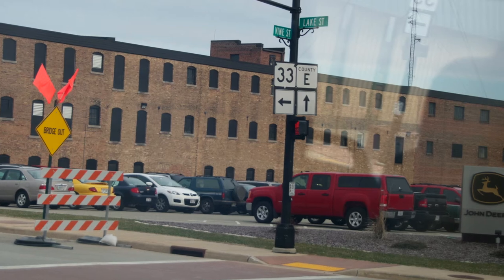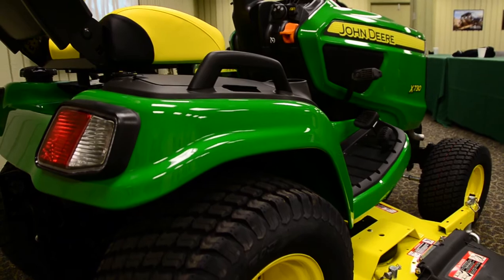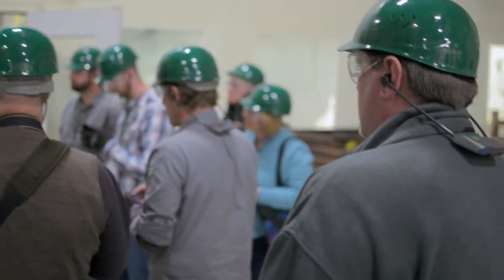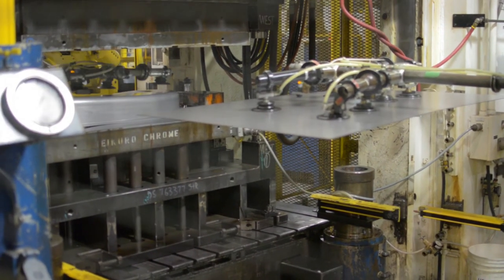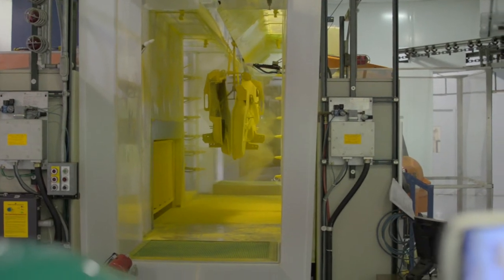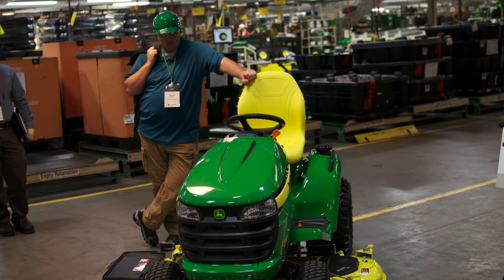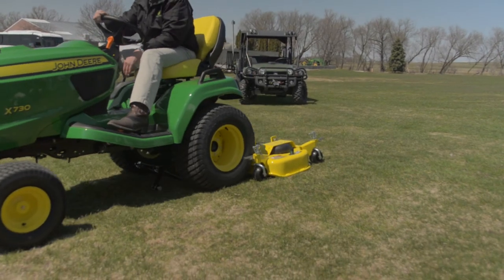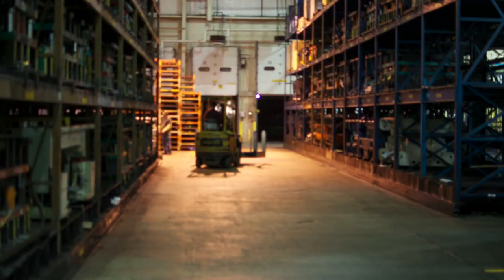About John Deere Factory in Horicon, WI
The Handyguys see where the green residential mowers are made. Check out this awesome factory visit. In part 2, we will show you how John Deere tests these very mowers once the roll off the line. This factory manufactures both lawn tractors and the ZTR series.